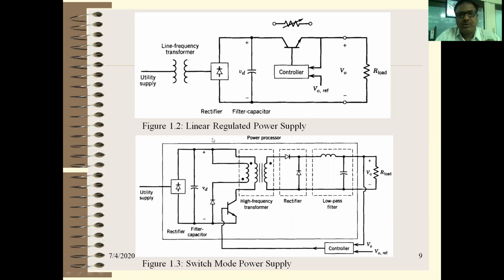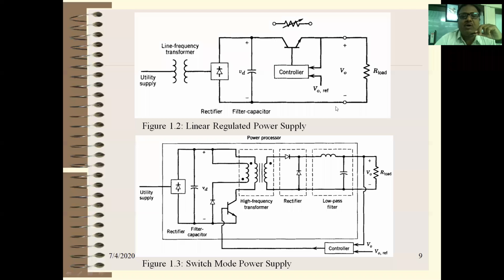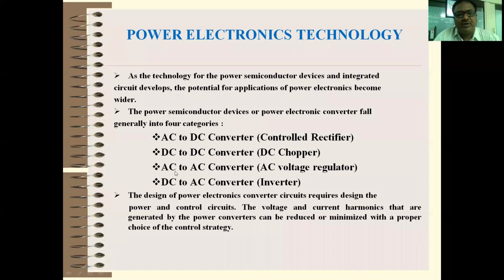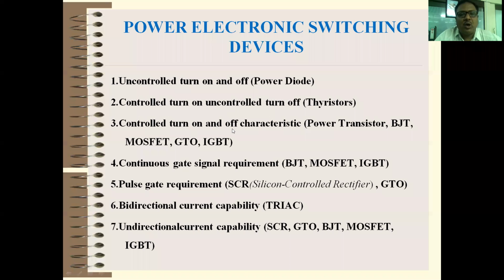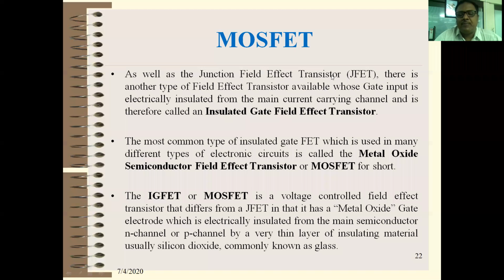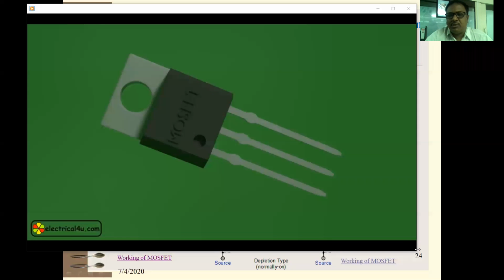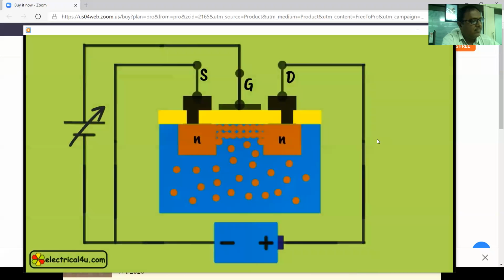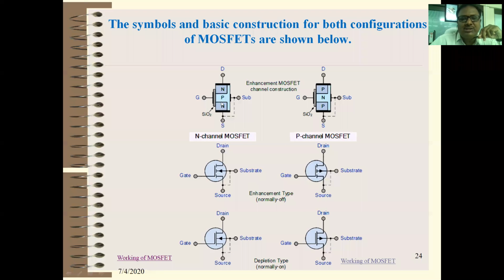PEA Lect 2 01 07 2020